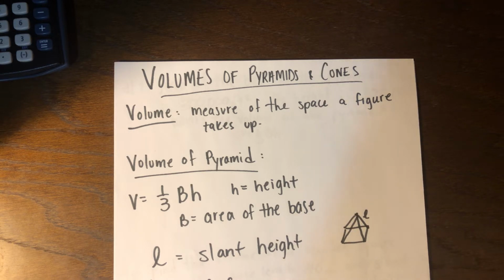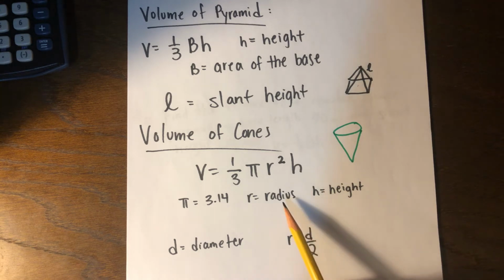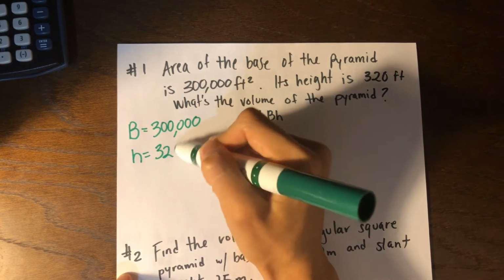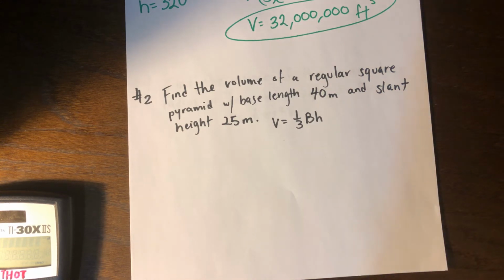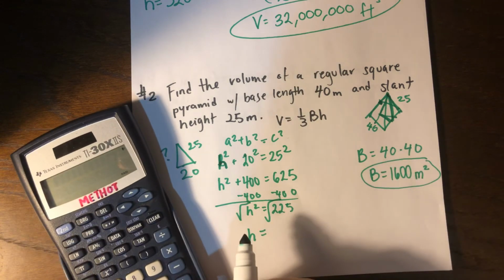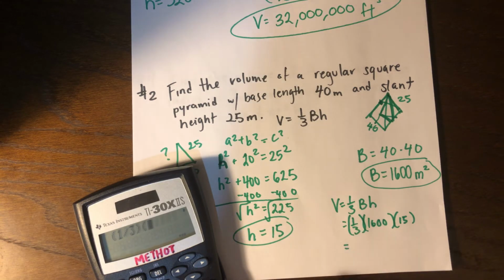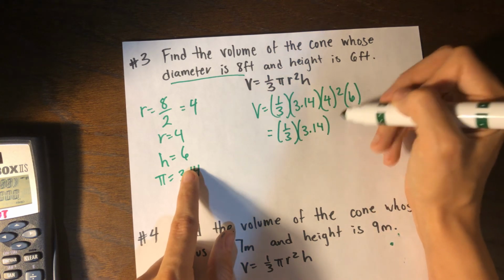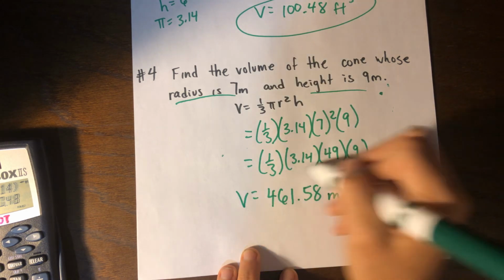Volumes of pyramids and cones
WCA Distance Learning Wk 3 Day 1